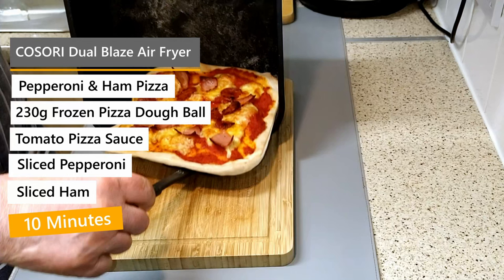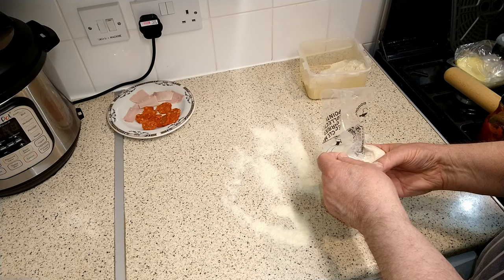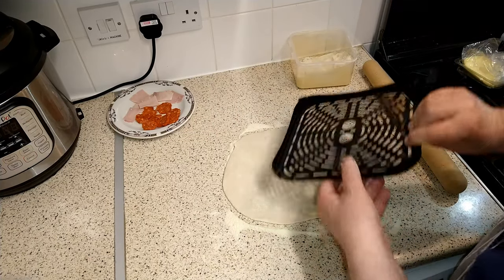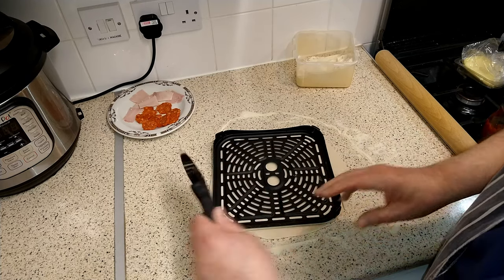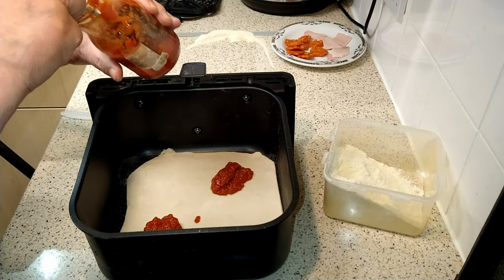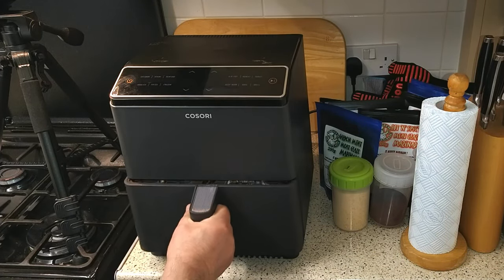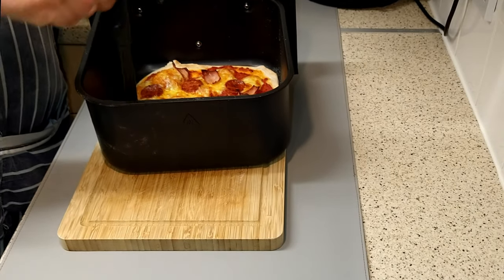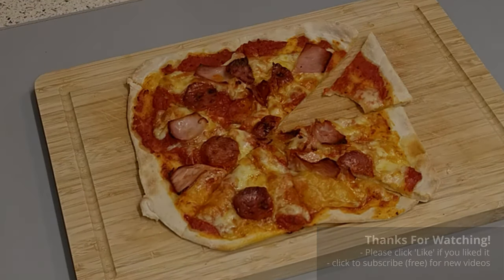Pepperoni and Ham Pizza | CORSORI Dual Blaze Air Fryer Recipe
Hi, and welcome to another video recipe in my Quick, Simple, and ‘Easy4One’ meals. I will make Pepperoni and ham pizza in this episode using frozen pizza dough.
Leave the dough in the wrapper and thaw at room temperature for four and eight hours and it’s ready to use.

If you’re short on time... leave the dough in the wrapper and microwave on full power for 10 seconds turn the dough over and microwave again for a further 10 seconds. By then the dough should be soft to the touch. Leave the dough to rest for five minutes before rolling.

Tomato Pizza Sauce Recipe
400g tin of chopped tomatoes - drain any watery juices before you start
½ tsp Garlic granules
½ tsp Onion Granules
1 tbsp Olive Oil
1 tbsp sugar
Mix the ingredients vigorously to use sauce straight away and leave to stand for 10 minutes. For best results, leave overnight for the flavours to develop. It will keep in the fridge for at least seven days.

I hope you enjoy this recipe and have fun cooking it for yourself.

Soundtrack; Vroom Vroom
Music from Uppbeat (free for Creators!)